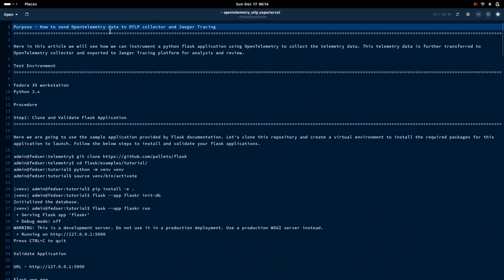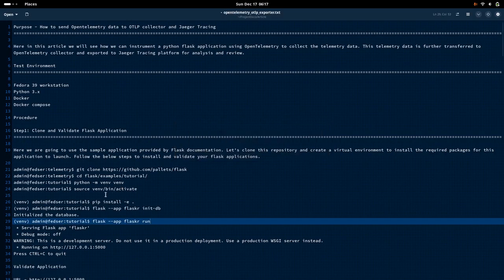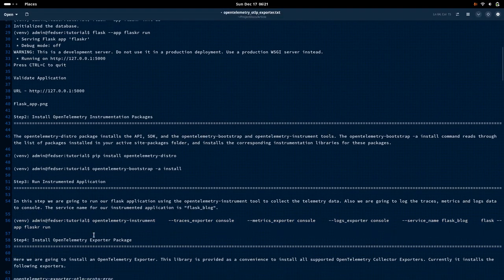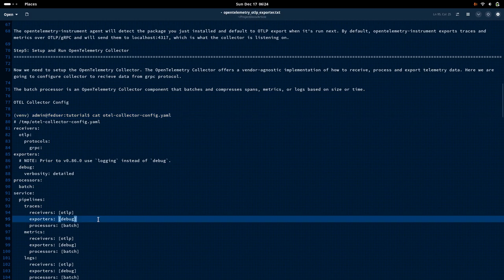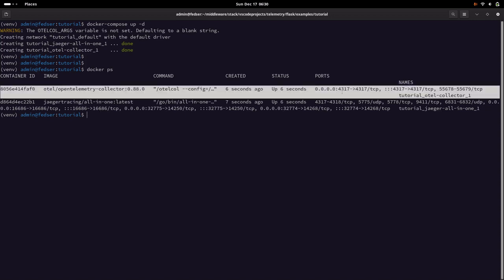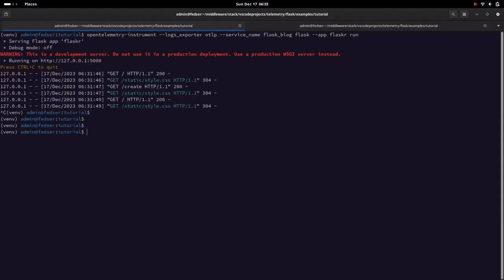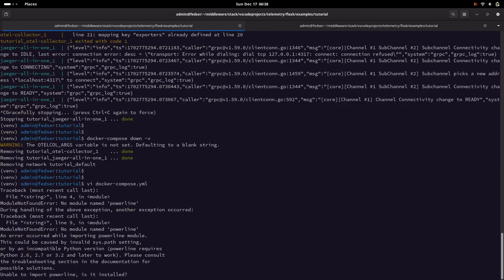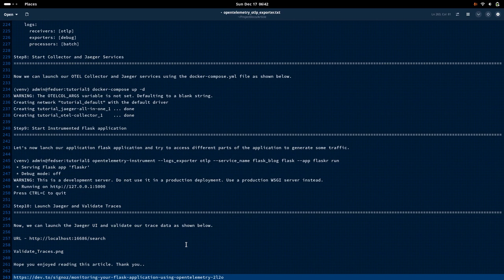How to send Opentelemetry data to OTLP collector and Jaeger Tracing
Here in this video we will see how we can instrument a python flask application using OpenTelemetry to collect the telemetry data. This telemetry data is further transferred to OpenTelemetry collector and exported to Jaeger Tracing platform for analysis and review.